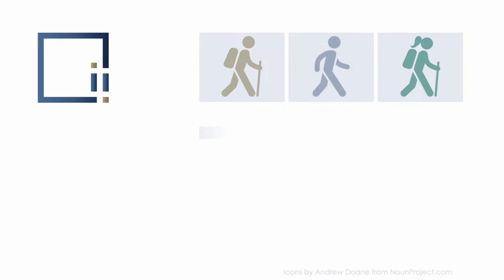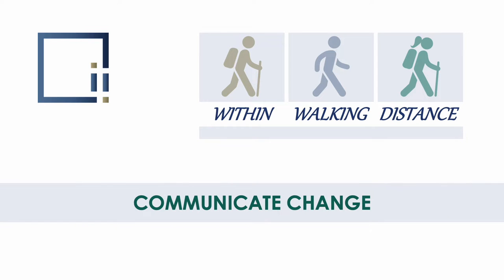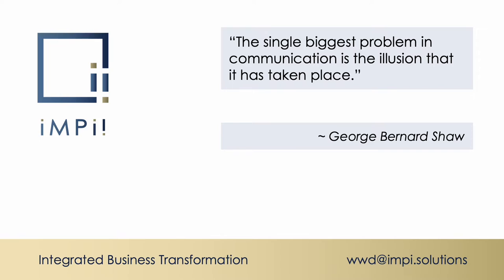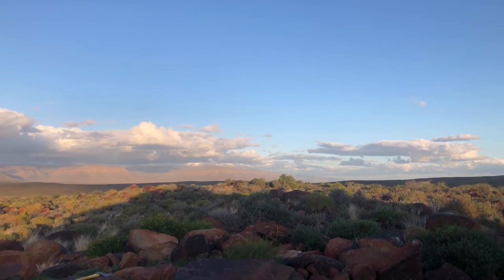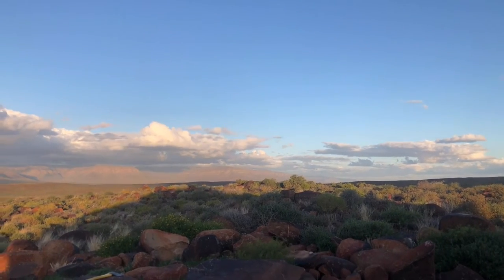Communicate Change | Within Walking Distance | WWD10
As a leader you understand how critical your role is as communicator. How can you maximise the effectiveness of you communication to induce action?
KUBA is a four-step process everyone can use to make their communication more effective and influential.

- KNOW answers the question What is the change
- UNDERSTAND answers the Why do we need the change
- BELIEVE answers What is in it for me
- ACT is the call for action.

This is the link to the reference article "Communicate, Communicate, Communicate". 2013. Jocelyn Bérard, Vice President, Leadership and Business Solutions, Global Knowledge.